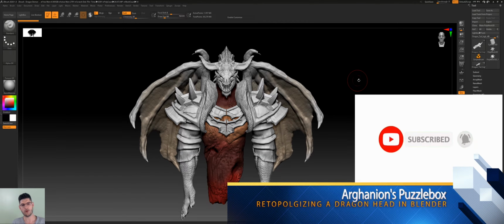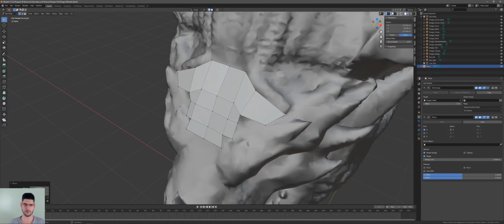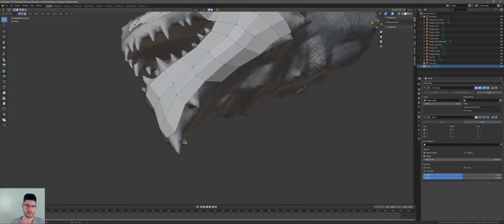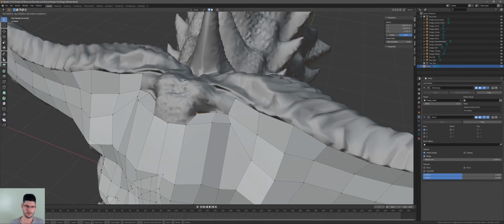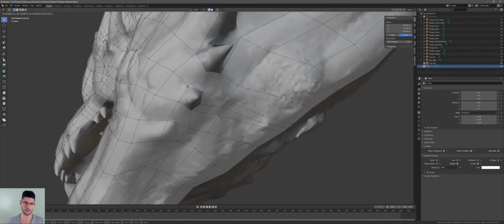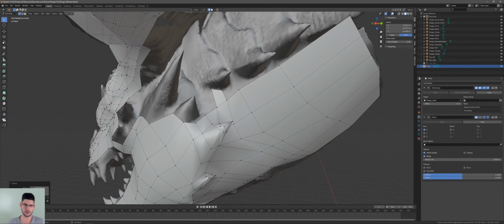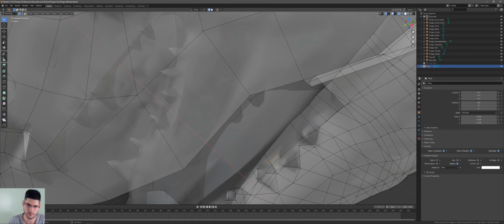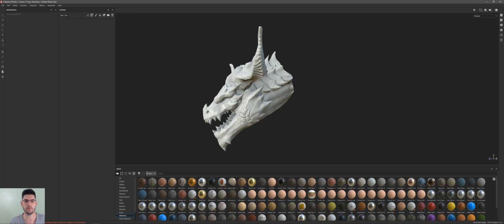Dragon Head Retopology in Blender || Highpoly download!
Welcome to my tutorial video on how to retopologize this Dragon Head. This video is part of a series that will delve into retopology in blender for this entire asset that you can find and download from my gumroad page below